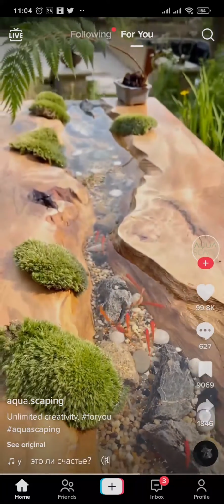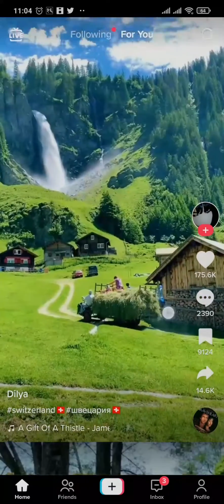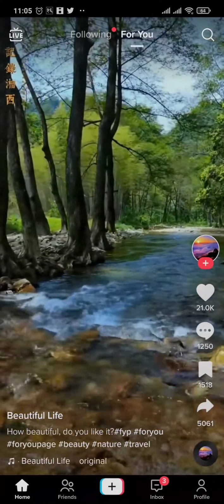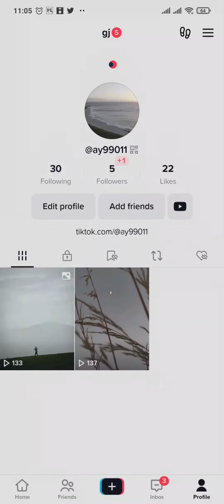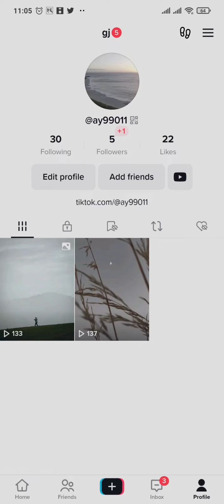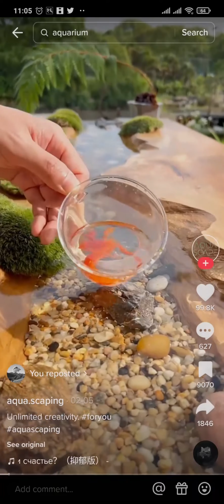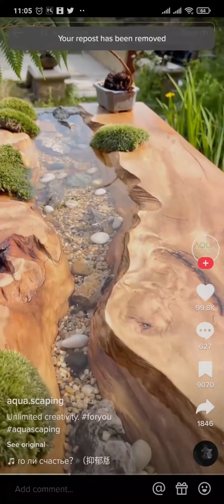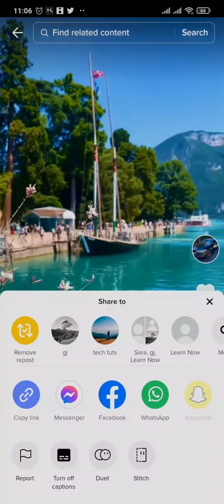How To Remove A Repost On TikTok (2023 Update)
Learn how to remove reposts today. How to remove reposts on TikTok and keep your feed original.

Are you tired of seeing the same old reposted content on your TikTok feed?  And confused how to remove it? Don't worry, you're not alone! In this video, we'll show you how to remove reposted videos on TikTok, so you can keep your feed original and unique. Removing reposts is a quick and easy process, and we'll walk you through it step-by-step. You'll also learn how to spot reposted content, so you can avoid it in the future.

By removing reposts, you'll be able to enjoy a more authentic TikTok experience and discover new creators who are creating original content. Plus, you'll be doing your part to support content creators who put in the effort to create something unique. So if you're ready to say goodbye to reposts on TikTok, watch this video and follow our easy steps to remove them.